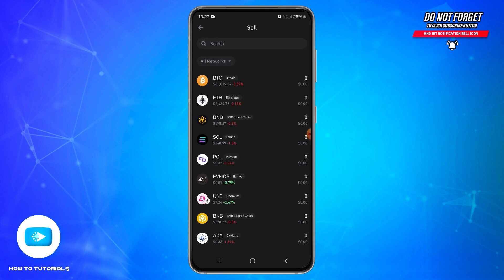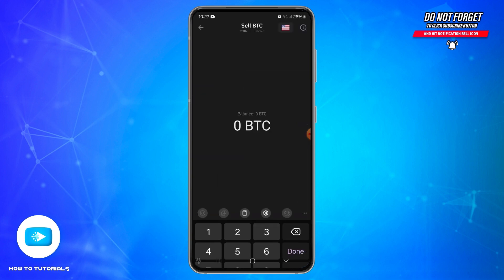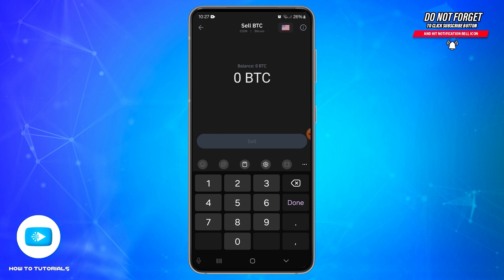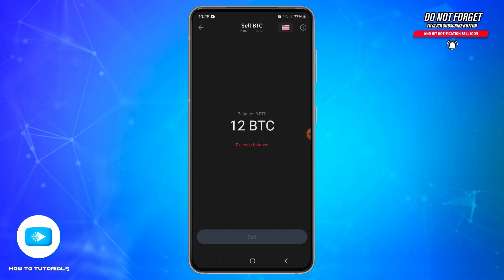How To Sell Crypto In Trust Wallet 2024 | Guide To Trading Your Digital Assets In Trust Wallet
"How To Sell Crypto In Trust Wallet 2024 | Guide To Trading Your Digital Assets In Trust Wallet" - A Video Guide by How To Tutorials.

In this video, we’ll show you how to sell your cryptocurrency directly in Trust Wallet. Trust Wallet is a secure and user-friendly mobile wallet that allows you to manage your digital assets effortlessly. We will walk you through the steps to sell your crypto, including selecting the right asset, completing the transaction, and withdrawing your funds. Follow along to make the most of your crypto trading experience!